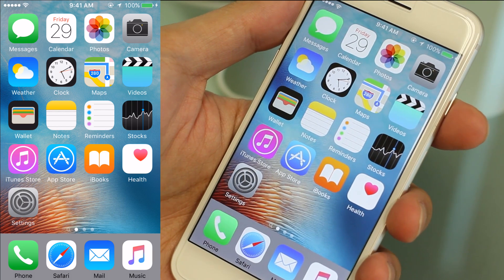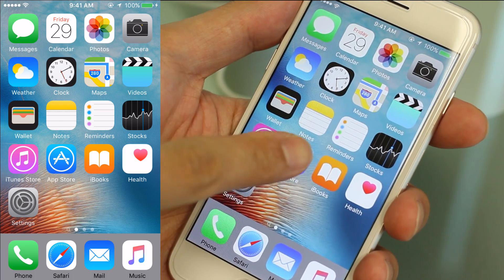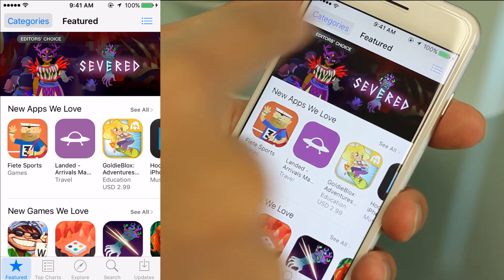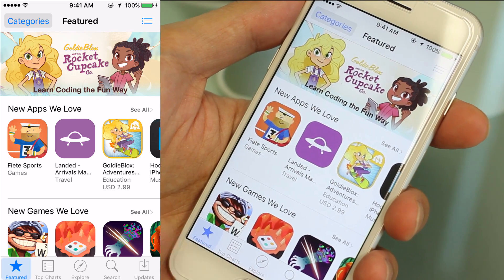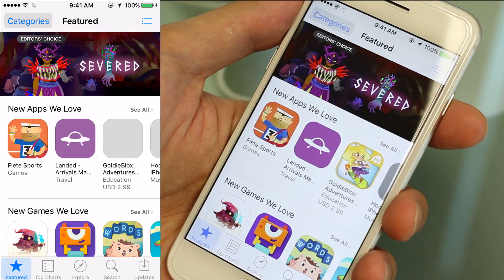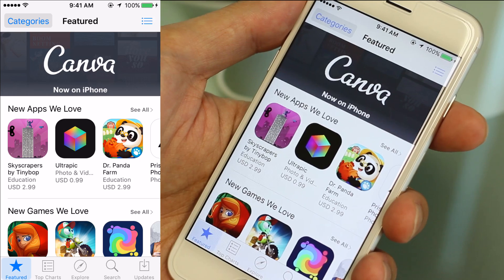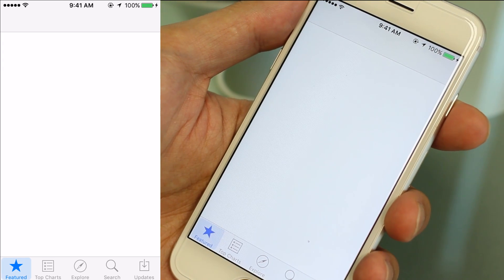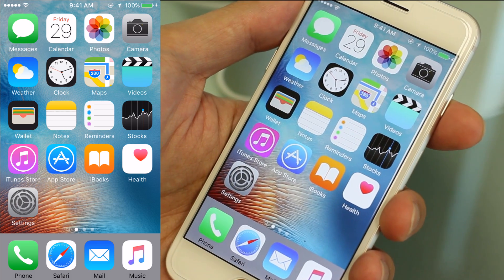Tips & Tricks: iOS Clear Cache File on the App Store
So have you ever got stuck in the App Store? Well if you did get stuck there once or twice, no worries we have a cool little trick for you. Watch the video to find out more.